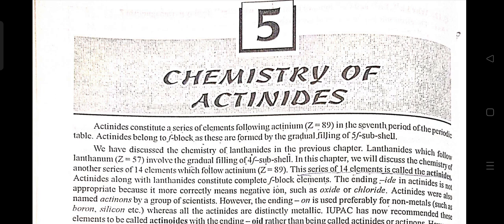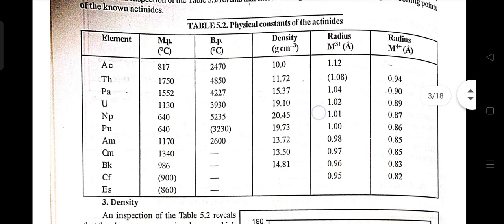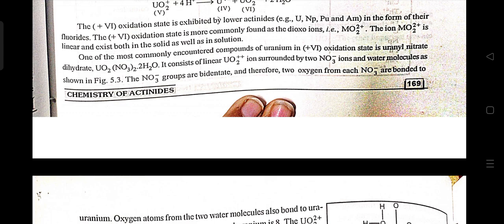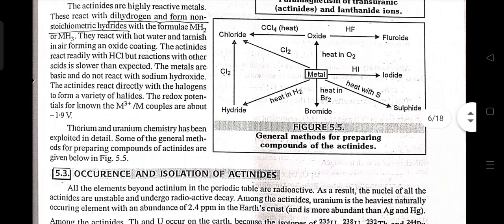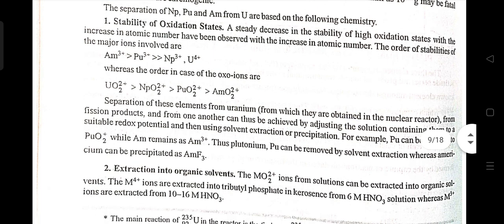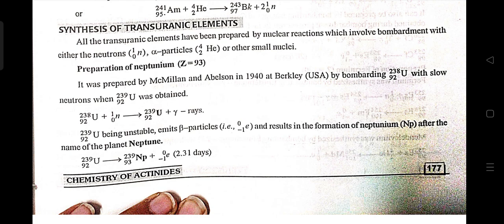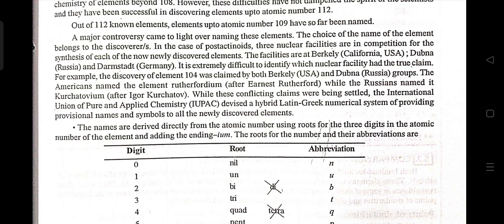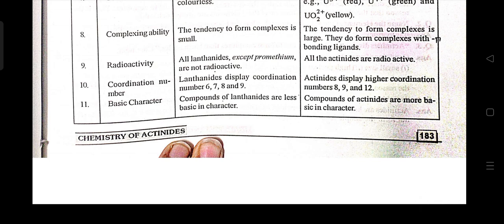Chapter - Actinides;BSC Chemistry honours 2nd year (4th sem) Aditya;1221271090016